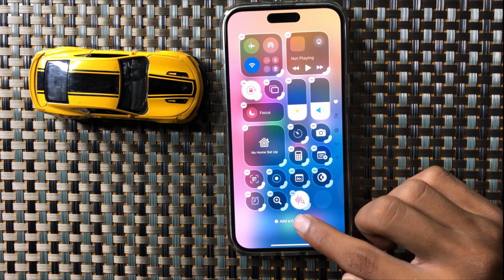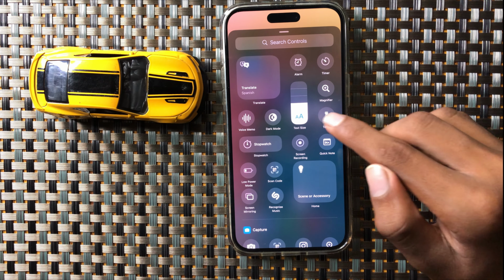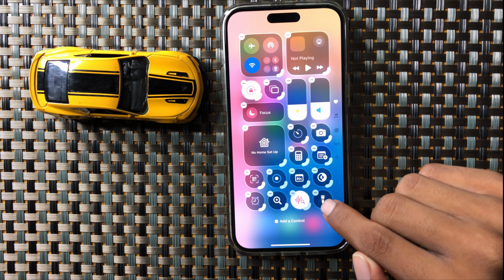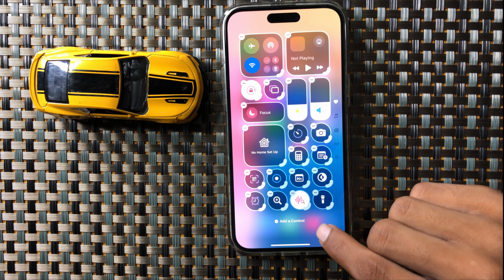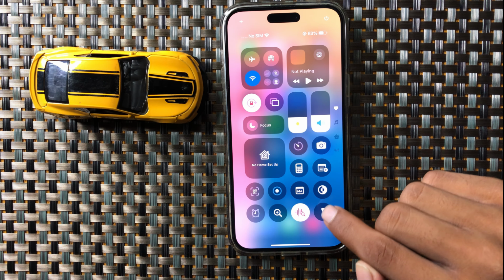How to Use Flashlight ios 18 iPhone 16,15,14